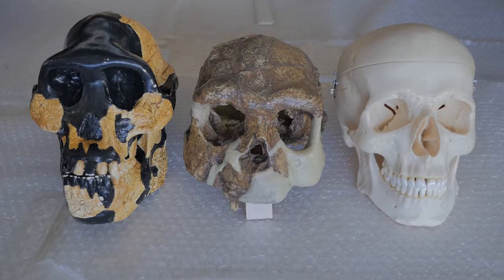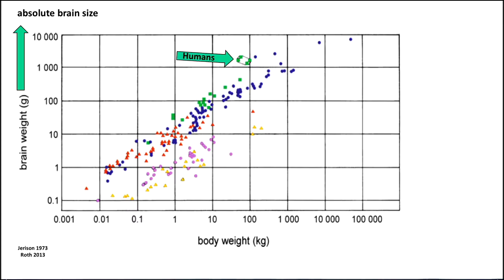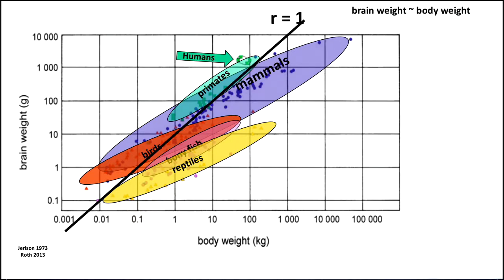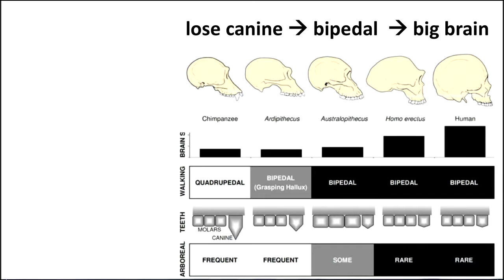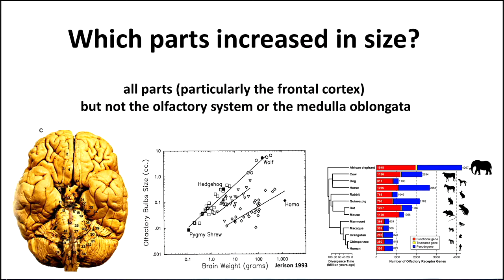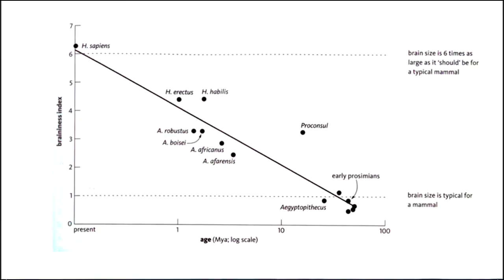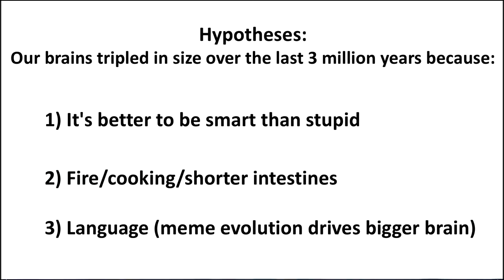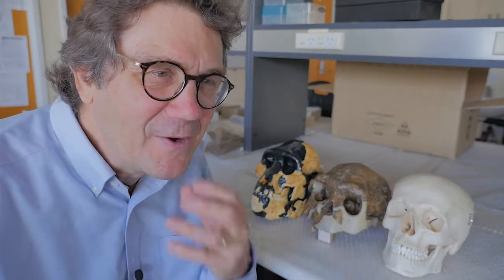2.2.6 Big Brains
Big brains. The many ways of measuring brains. Our olfactory lobes stink. Why did our brains increase in size by a factor of 3 in 3 million years? Was it fire and cooking? Language? Whatever it was, should we expect it elsewhere?